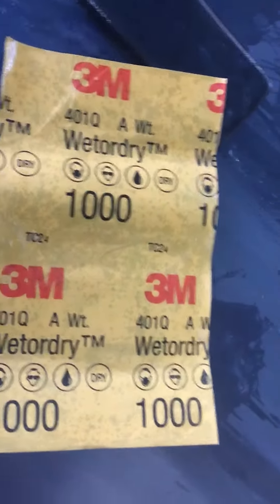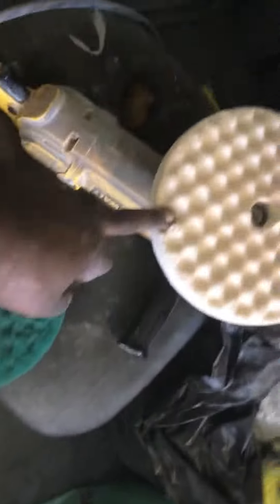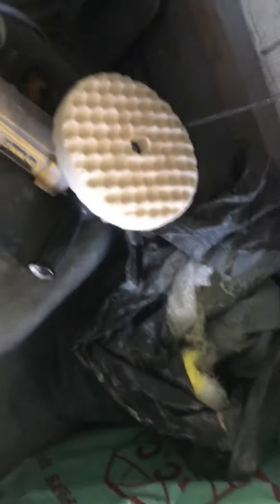K&S AUTO Getting car ready to be buffet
2016 bmw sand and polish